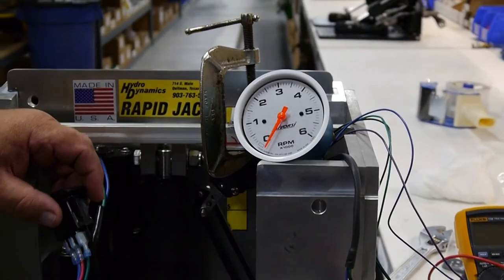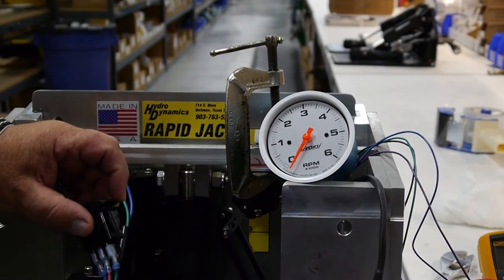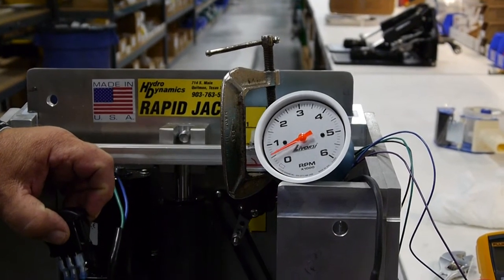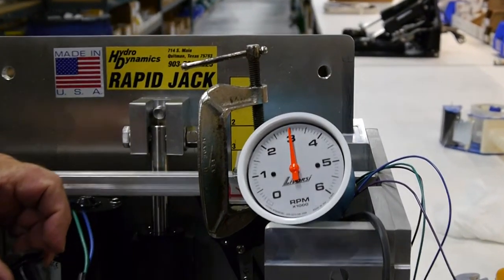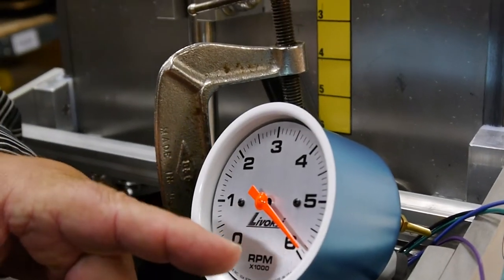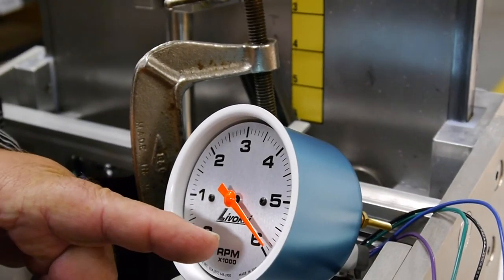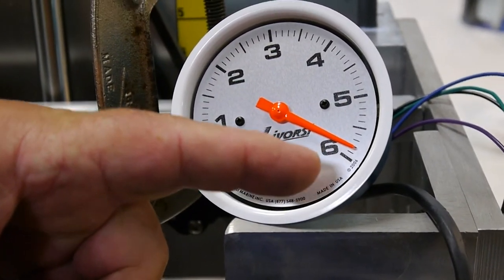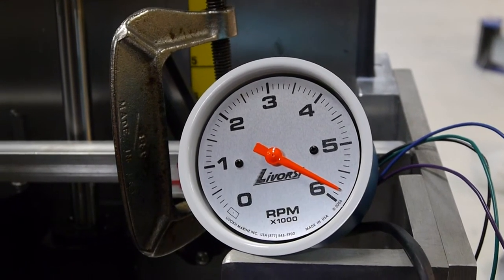Livorsi Gauge For Hydro Dynamics Magnum Hydraulic Jack Plate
initial hydraulic jack plate gauge setup.